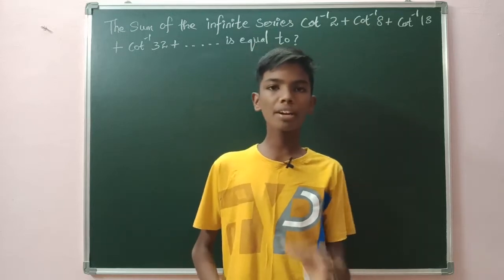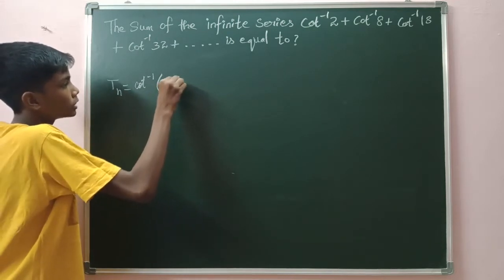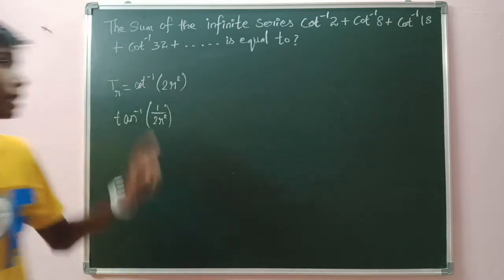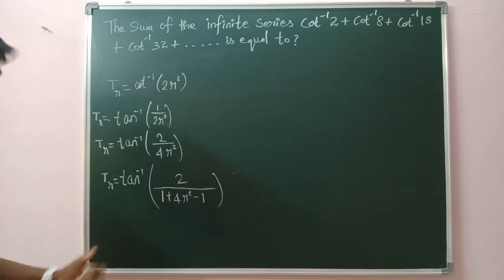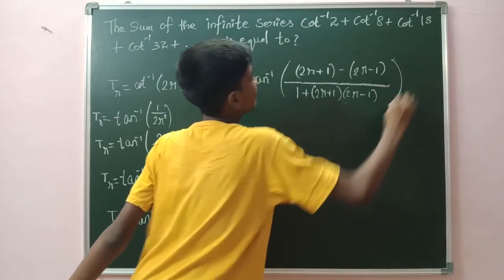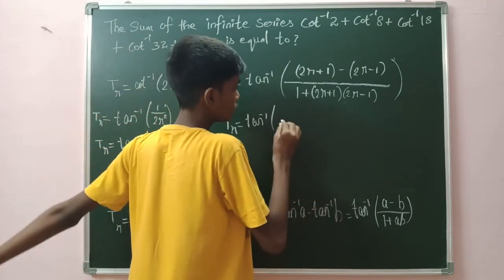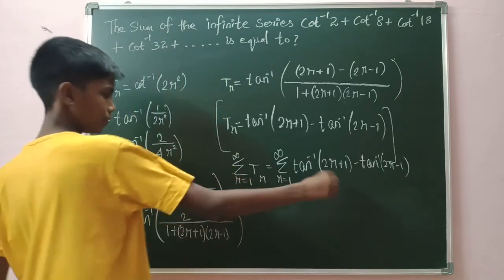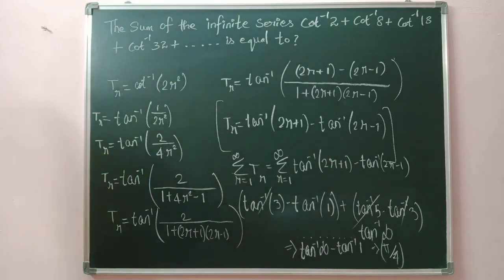INVERSE TRIGONOMETRY SUMMATION PROBLEM JEE mains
ITF summation Question